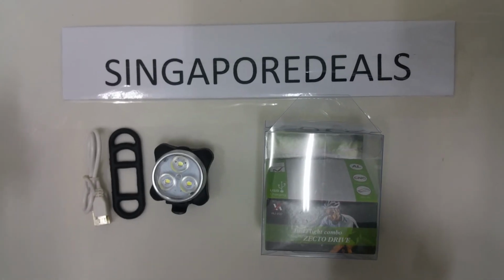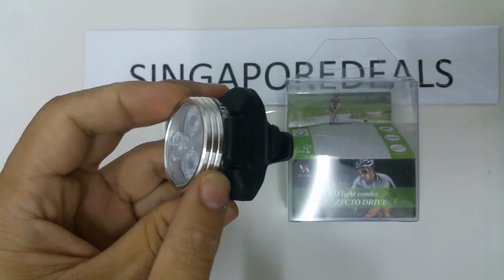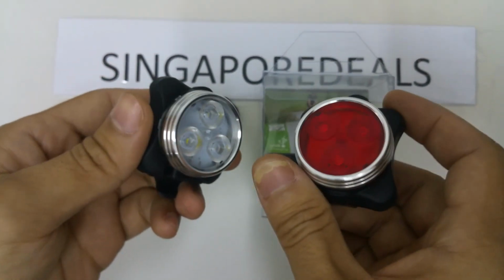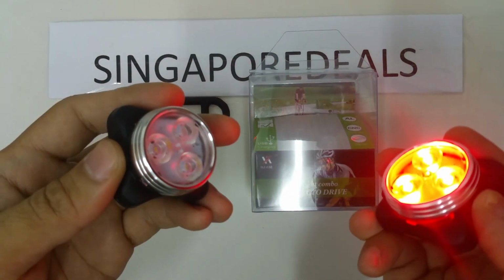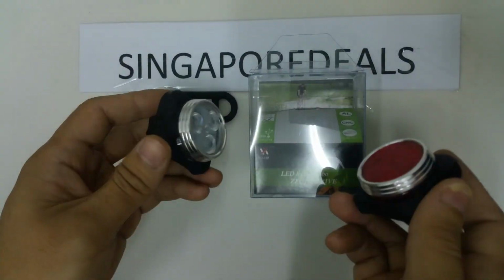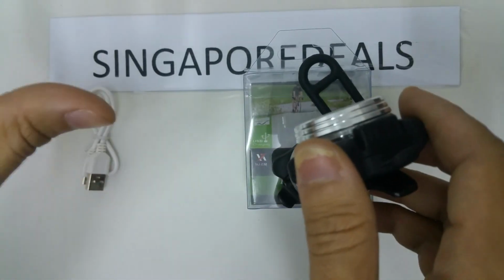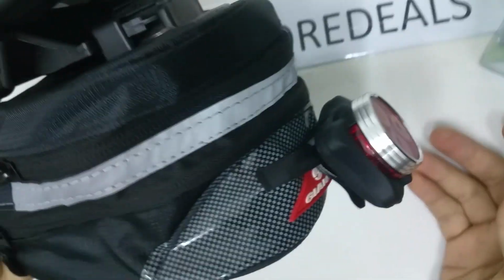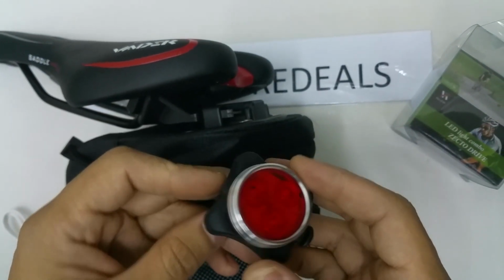Group B - Item 13: Zecto Drive LED light